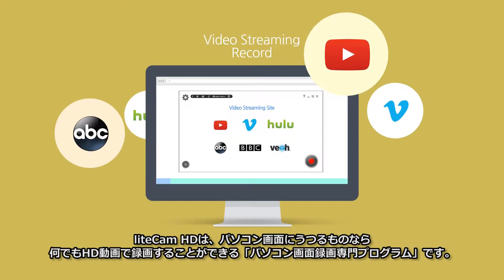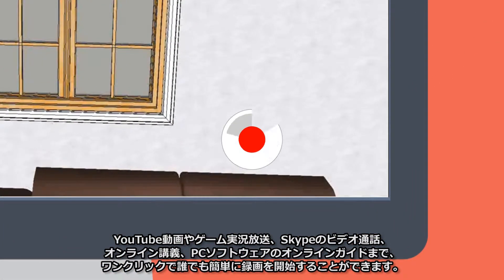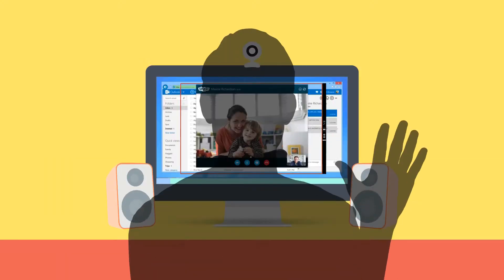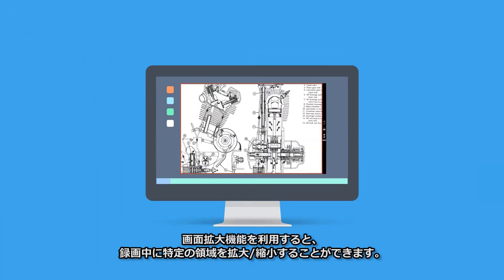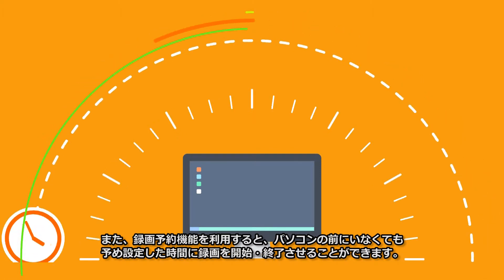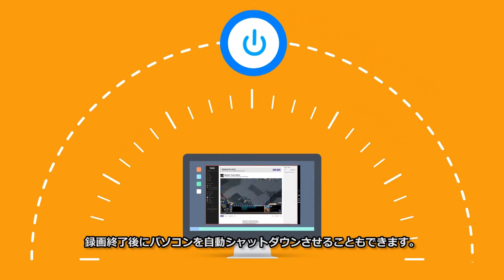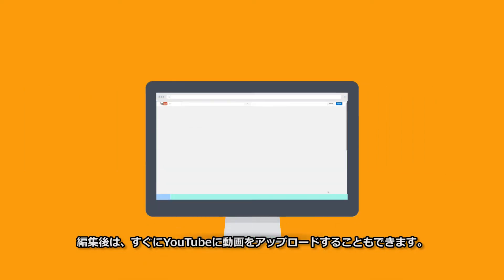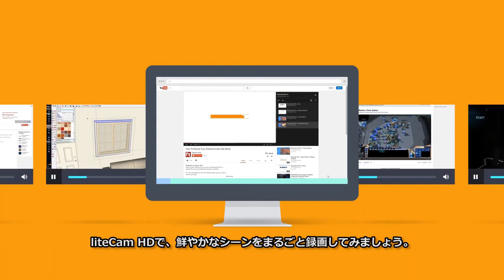PCやスマホの画面録画ソフト「liteCam」 - 紹介ver2(日本語字幕)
PCやスマホの画面録画ソフト「liteCam(ライトカム)」についてご紹介します。

Litecam HDは、パソコン画面に映るものなら何でもHD画面で録画することができる「パソコン画面録画専門プログラム」です。
Youtube動画やゲーム実況放送、Skypeのビデオ通話、オンライン講義、PCソフロウェアのオンラインガイドまで、ワンクリックで誰でも簡単に録画を開始することができます。
PIP(Picture in Picture) 機能を利用すると、録画する画面にウェブカメラに映る人物などの映像を挿入することができます。
また、パソコンサウンドとマイク音声の同時録音が可能です。画面拡大機能を利用すると、録画中に特定の領域を拡大/縮小することができます。

マウスポインターを利用した録画や、録画中に描画する機能も提供しています。また、録画予約機能を利用すると、パソコンの前に居なくも予め設定した時間に録画を開始・終了させることができます。
録画終了後にパソコンを自動シャットダウンさせることができます。
録画後は、簡単な編集機能で動画の一部を切り取ることもできます。動画のタイトルや作成者、ロゴを挿入する機能もあるので、別途動画編集プログラムは必要ありません。
編集後は、すぐにYouTubeに動画をアップロードすることもできます。
liteCam HDで、鮮やかなシーンをまるごと録画してみましょう。